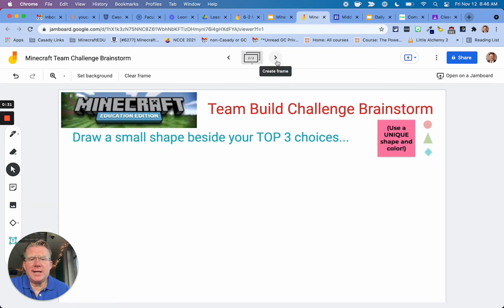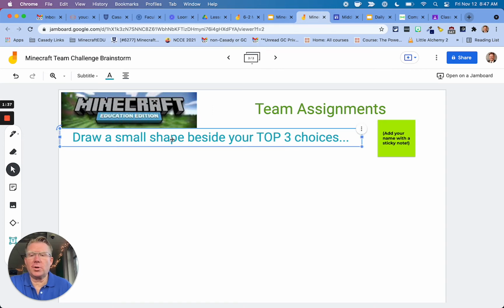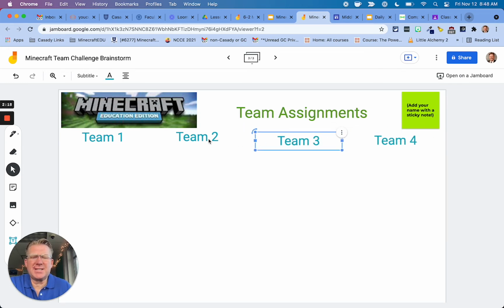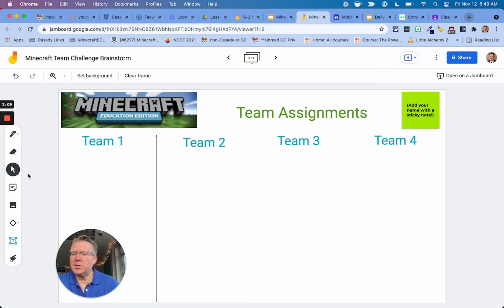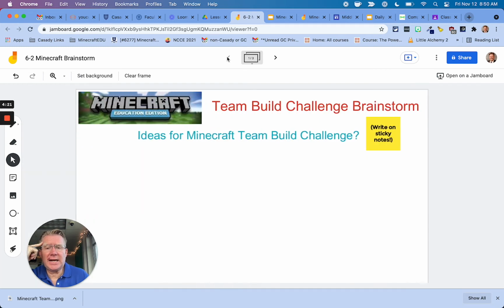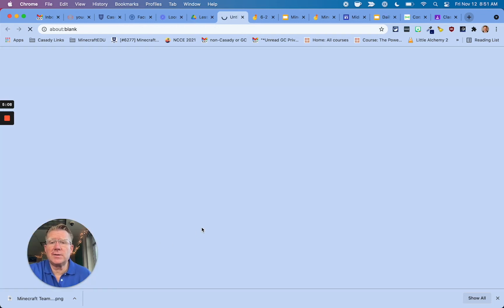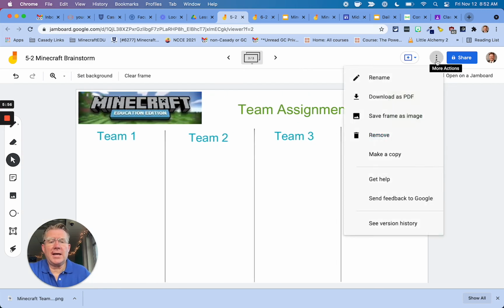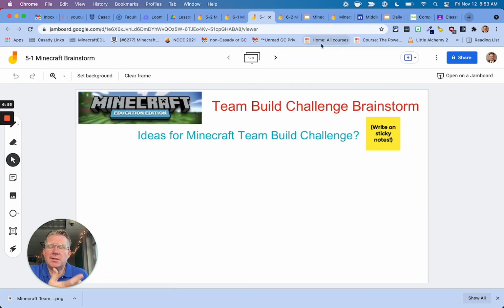Tips for Using Google Jamboard